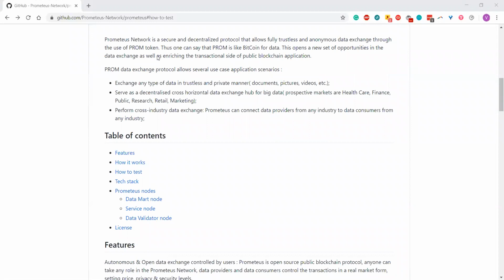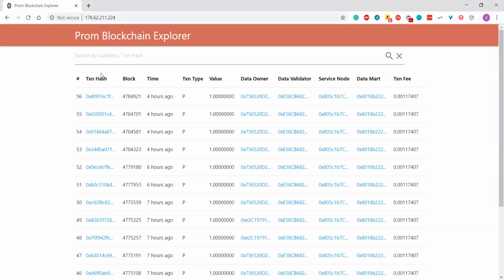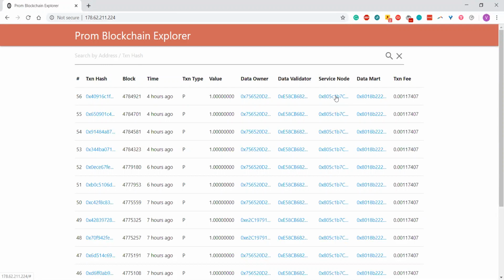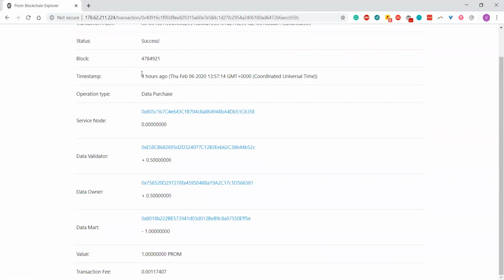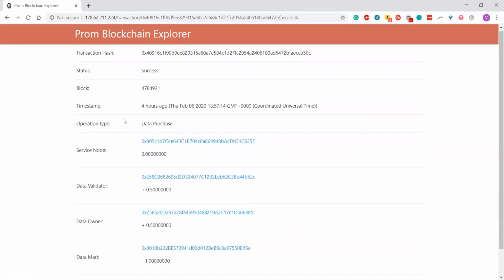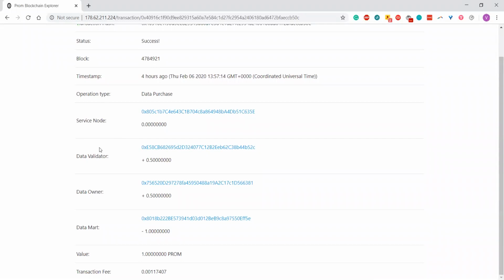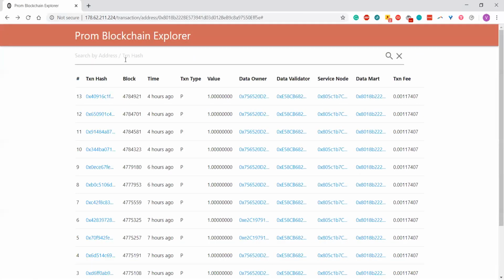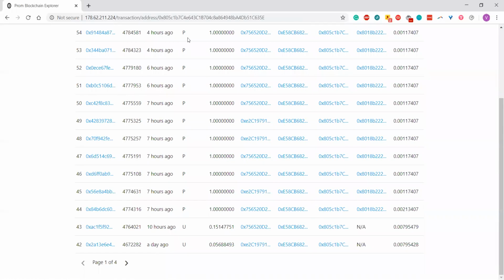Prometeus Insights: Explorer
Vlad Semjonovs CBDO of Prometeus Labs explains how Prom Explorer works